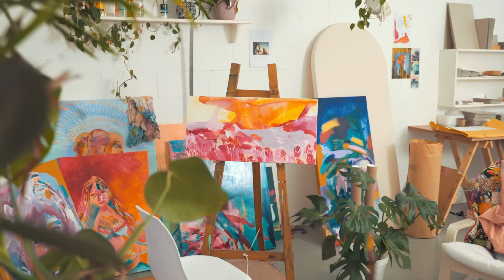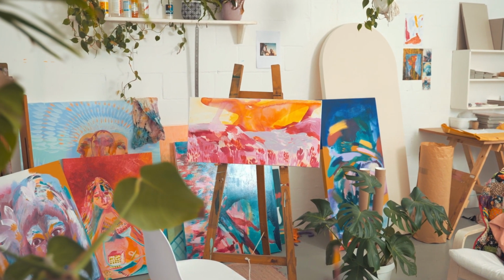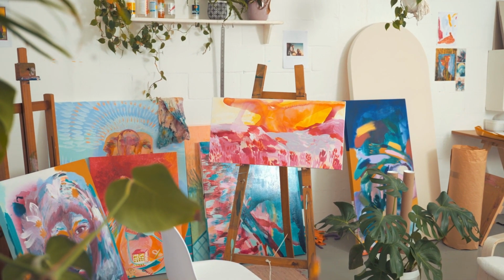Gen X: Business on a Budget. Don't Let Limited Funds Stop You!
Generation X often have financial obligations that limit our budget when starting a business. Doing business on a budget is possible and never a reason not to start!

CONTENTS OF THIS VIDEO:

00:00 Intro
00:01 - 02:15 Test Product
02:16 - 03:08 Sales & Discounts
03:09 - 04:40 Marketing
04:41 - 05:13 Overhead
05:14 - 06:07 Product Quality
06:08 - 07:12 Financing
07:13 - 07:47:20 Thank you & Free eBook